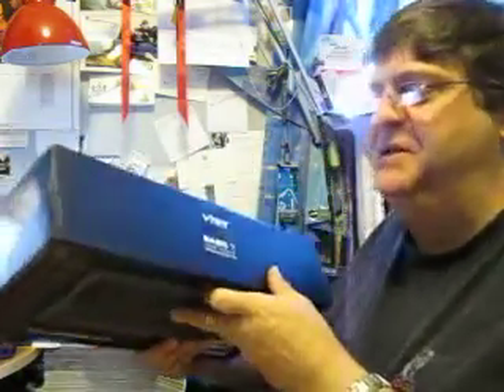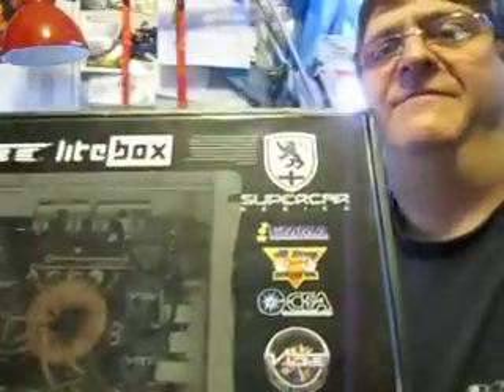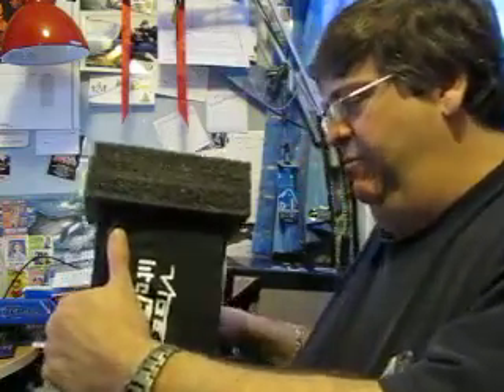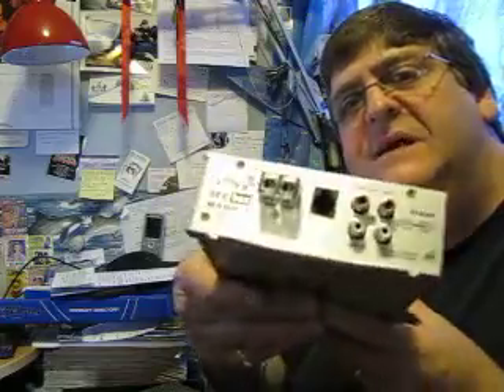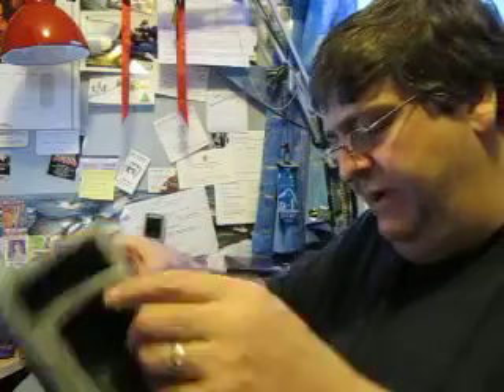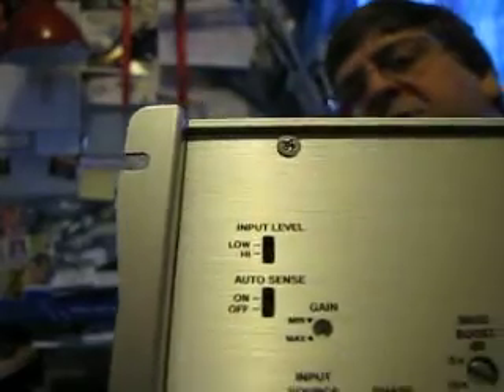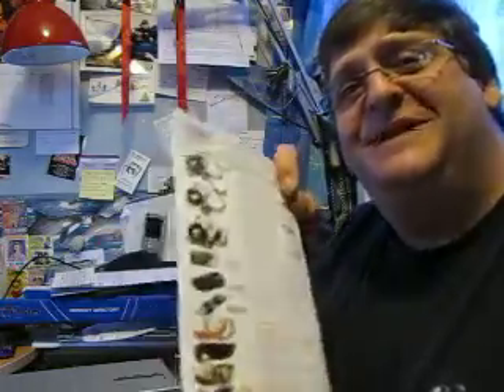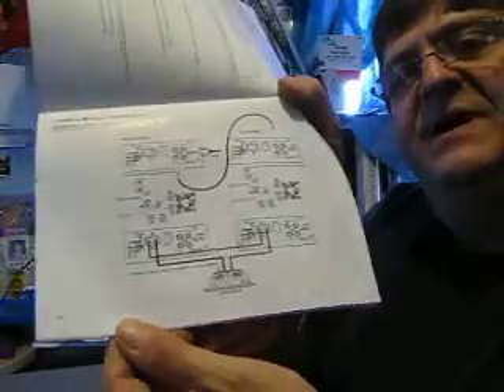Vibe Lite Box amp from weekly product blog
Adam Rayner plays with a half kilowatt amplifier that looks like it should be no more than a two-by-fifty! It is a Class GH device and has some really clever features. webzine, this was made prior to testing it. Check out the pretty packaging and how it has loads of information printed upon its base. Fan cooled and strappable as well as slave/master useable. Put two thousand watts RMS up a single 2x 4 Ohm voice coil subwoofer by using four from a single signal feed!